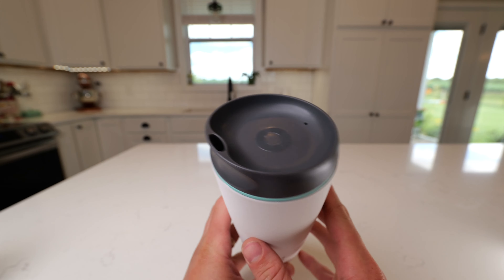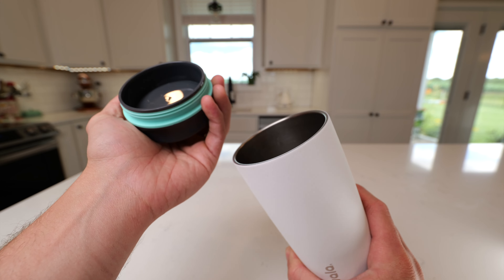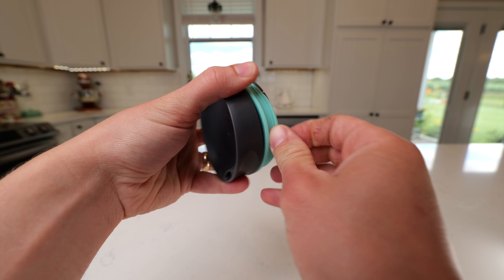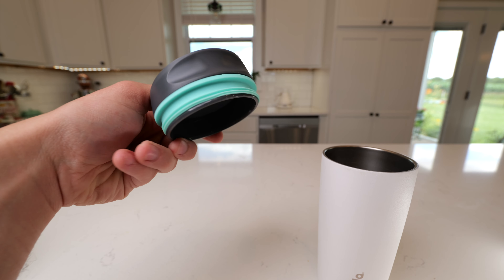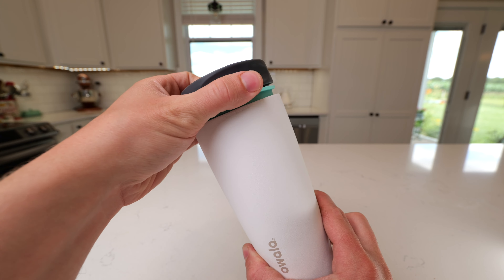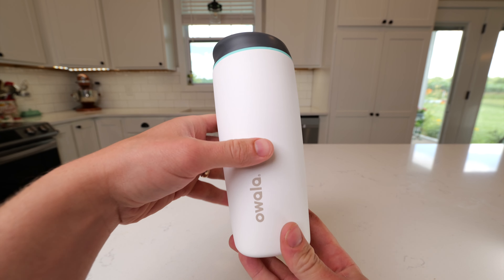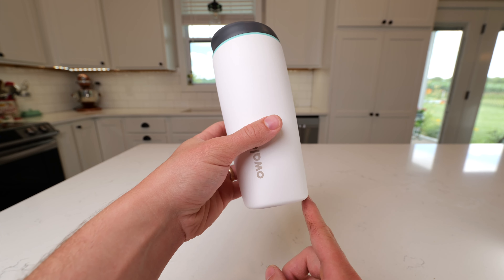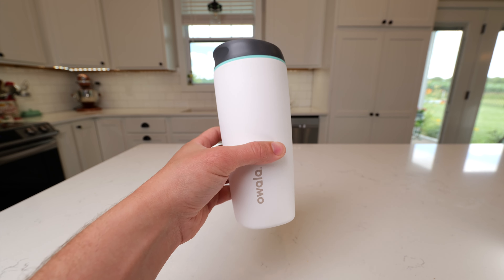Owala Smooth Sip Review in Cloudscape 20 OZ